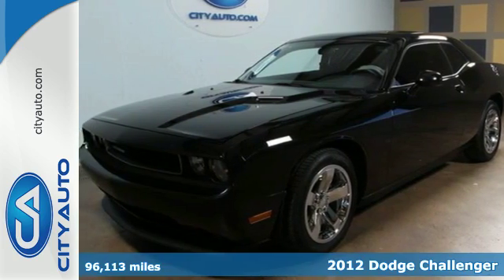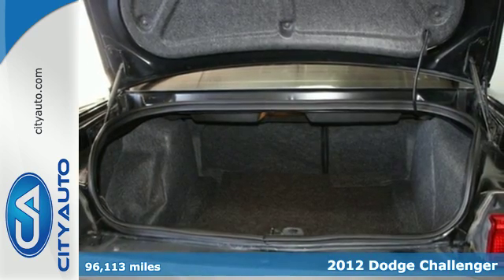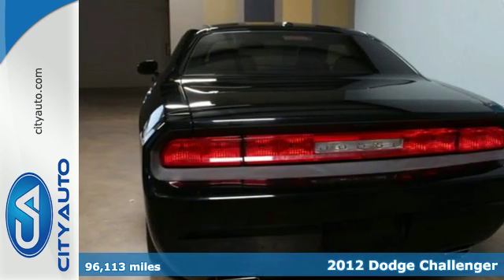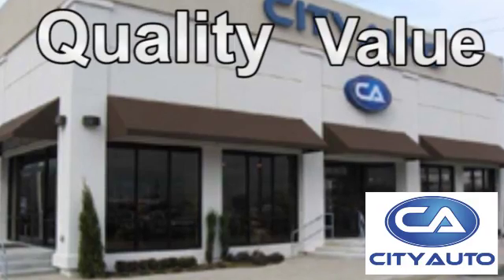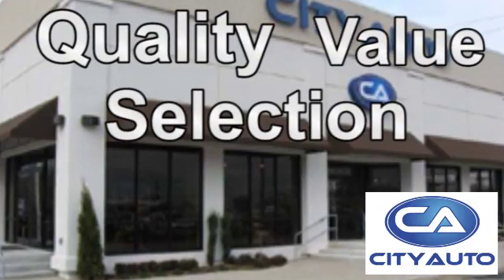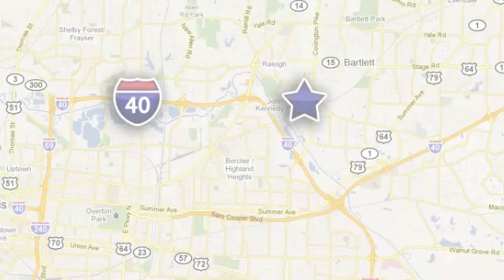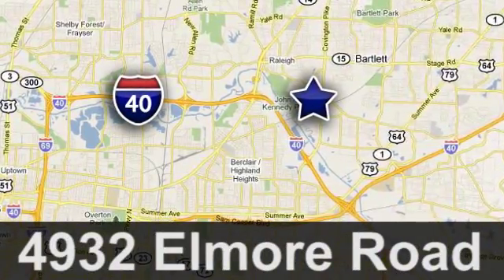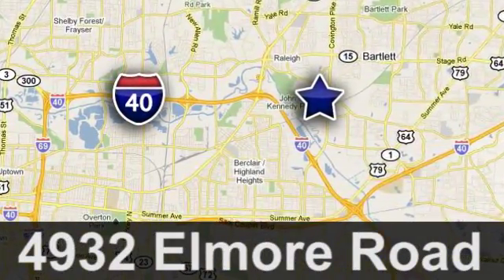2012 Dodge Challenger Memphis, TN #331191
Year: 2012
Make: Dodge
Model: Challenger
Trim: Coupe
Engine: 6-Cyl
Transmission: Automatic
Color: Black
Interior: Black
Mileage: 96113
Stock #: 331191
VIN: 2C3CDYAG8CH208661
Awesome Beautiful Vehicle. Great Price. Contact Denise!!

Address:
4932 Elmore Rd